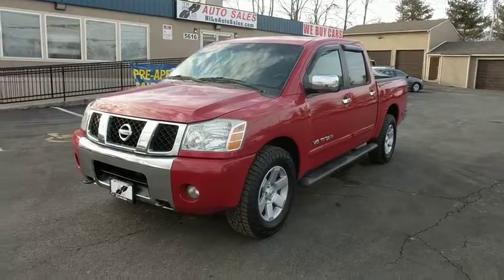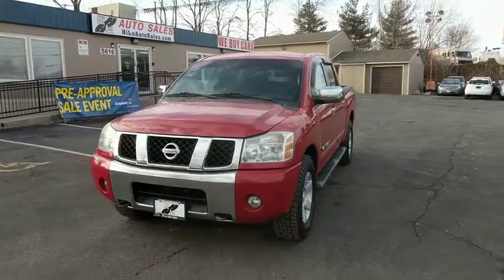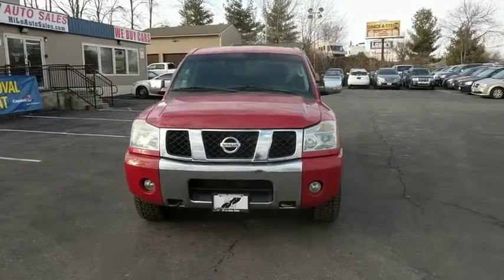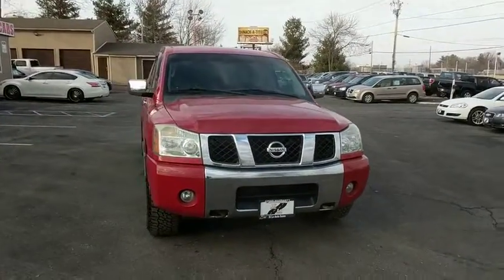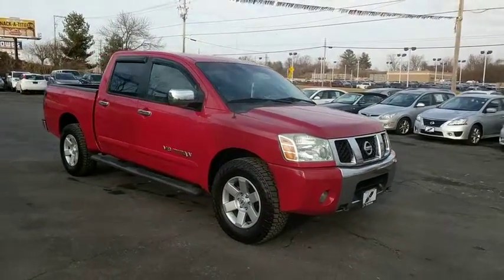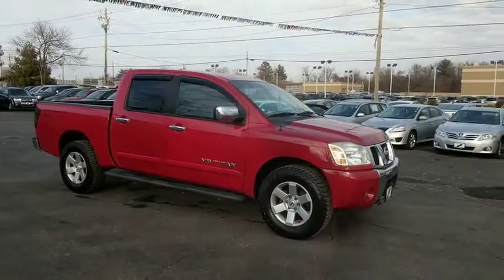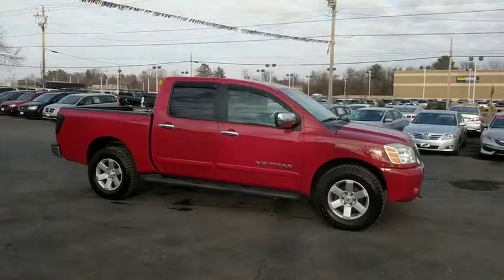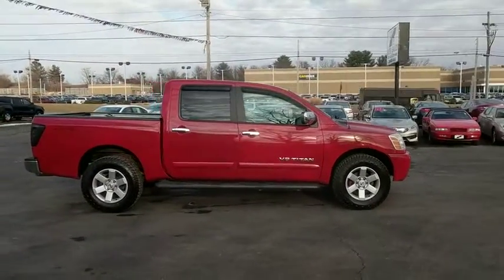2005 Nissan Titan Frederick, Columbia, Hagerstown, Mt. Airy, Clarksville, MD 10021B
U 2005 Nissan Titan
Available at Hi Lo Auto Sales in Frederick, Maryland. Servicing the Columbia, Hagerstown, Mt. Airy, and Clarksville, MD area.
2005 Nissan Titan  - Stock#: 10021B - VIN#: 1N6AA07B55N511266

New Tires, GREAT 4X4 TITAN FOR THE SEASON!!!, 4WD, 18 x 8.0J LE-Type 6-Spoke Alloy Wheels, 4-Wheel Disc Brakes, ABS brakes, Anti-whiplash front head restraints, Dual front impact airbags, Front anti-roll bar, Front wheel independent suspension, Illuminated entry, Leather Seat Surfaces, Occupant sensing airbag, Pedal memory, Power driver seat, Power steering, Power windows, Rockford-Fosgate AM/FM/CD-6 (In Dash), Speed-sensing steering, Traction control.brFamily owned and operated for over 15 years. We have a huge selection of used cars with over 150 in stock and three locations to serve you! Hi Quality at a Lo Price and a FREE 6mo/6000mi powertrain warranty on every used car we sell! Any type of credit is welcome!!! We have the best finance department in the business! Prime, subprime, second chance, and first time buyer financing available! Free 6 month/6,000 mile powertrain warranty on every vehicle we sell! We stand behind our cars and our customers.